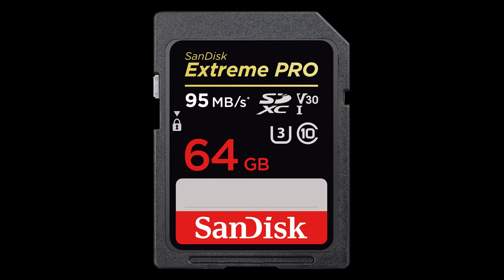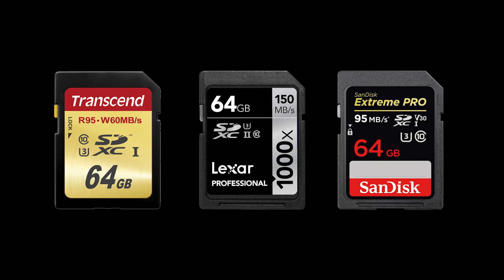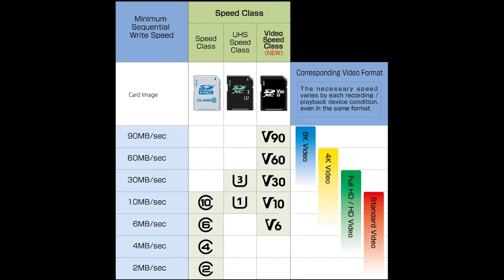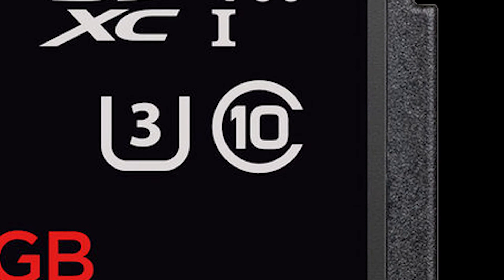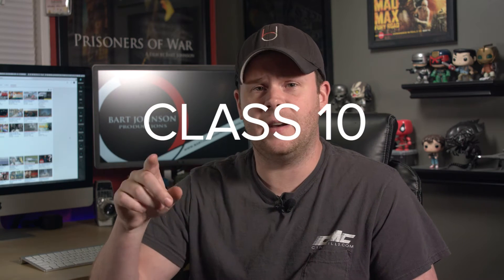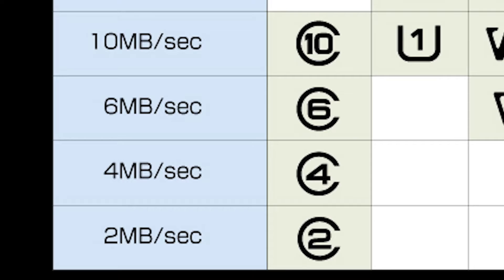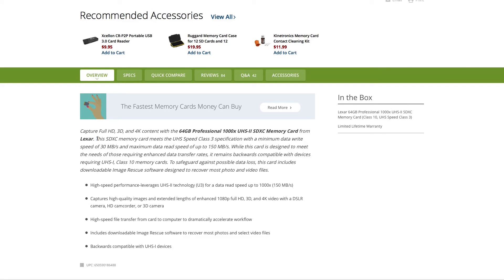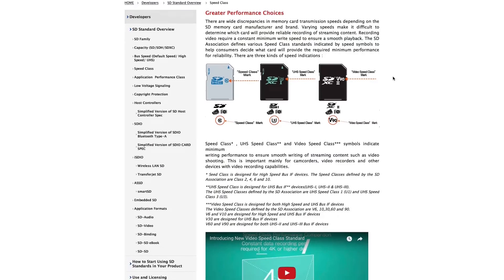SD Card Speeds for Video - New "V" Class Ratings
Your recording media is arguably the most important part of your video setup, and yet it is often difficult to make sure you have the correct media for your camera.  The biggest questions is always "Is it fast enough?"

A few years back I did a video investigating how to determine which cards are capable of what in terms of video recording speeds.  While none of the basic information has changed, I figured the video could use some updating.  I also wanted to include the new "V" Class ratings that are hopefully going to become the new rating standard across all of the brands.

🛒 PURCHASE THE GEAR I USE
See lots of the gear I use and pick it up for yourself!

💬 KEEP THE CONVERSATION GOING ON DISCORD
No need to keep all the chat on YouTube!  Join the conversation on Discord.

If you enjoy the content on this channel, I always appreciate donations to keep the lights on!